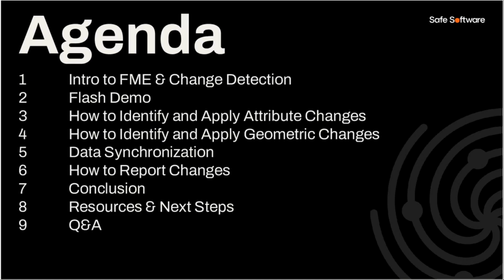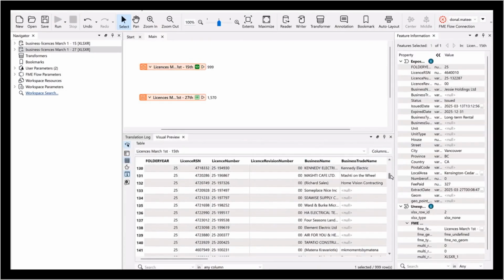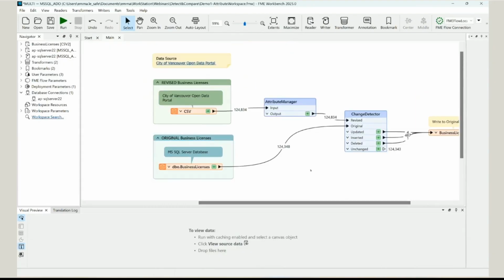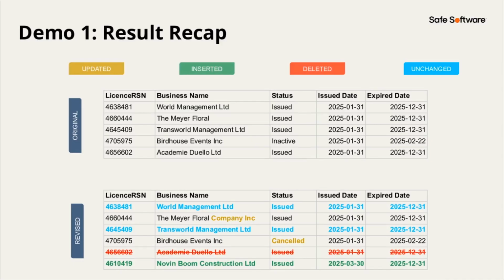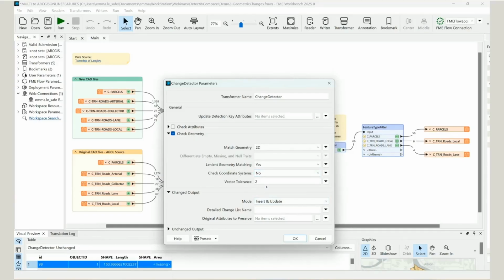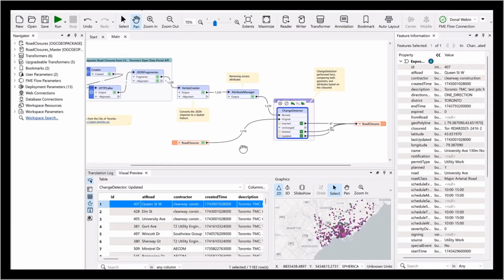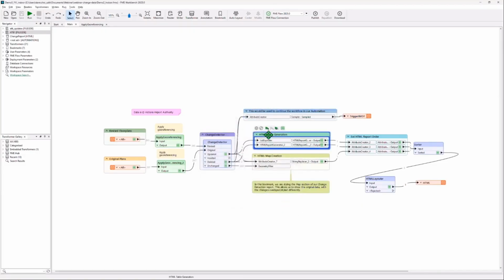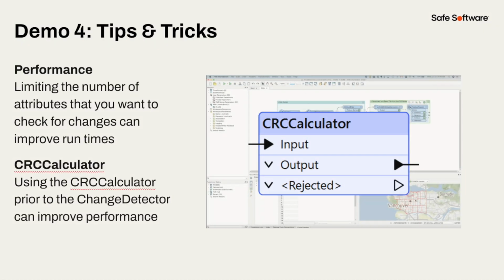Managing Changing Data with FME: Part 1 – Compare & Detect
Data changes are inevitable, but keeping up doesn’t have to be a struggle. Are you still manually tracking updates or managing unwieldy scripts? That’s a time-sink. Automate change detection with FME and ensure your data stays up-to-date – without the hassle.

Discover how FME’s powerful transformers, like the ChangeDetector, can compare and detect changes to your data, automating incremental updates to keep your data warehouse and other systems synchronized in real-time.

While many tools can achieve this, they often lack support for spatial data or require complex, time-consuming processes. With FME, you get a flexible, intuitive platform that supports all data types, making change detection simple and efficient.

Join this webinar to learn change management strategies from demos that include:
-  Detecting changes in your data
-  Detecting changes in spatial data
-  Incremental updates and data synchronization
-  and more!

With FME, change is no longer something to fear. Because no matter what type of data you have, or at what stage it is in your workflow, FME makes working with change easy.

* This is part 1 of a 2-part series on managing changing data with FME.